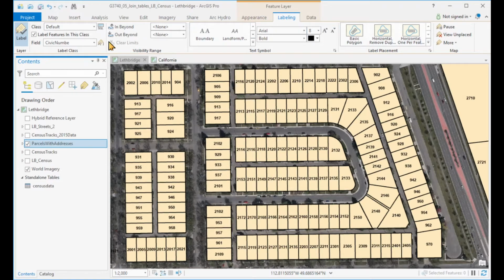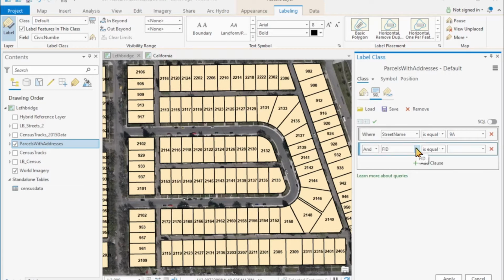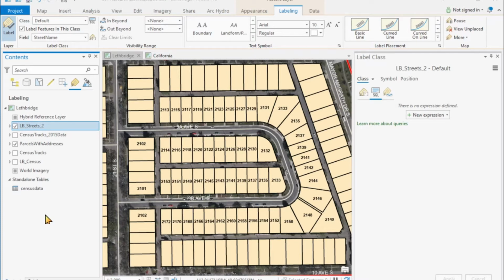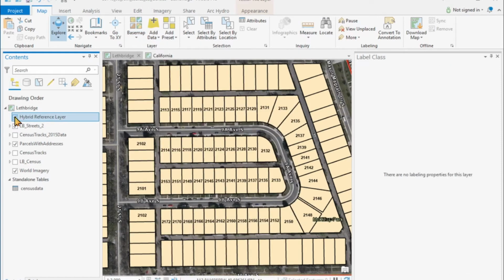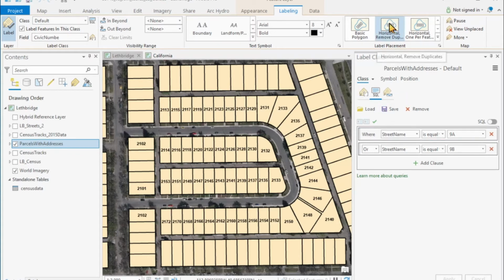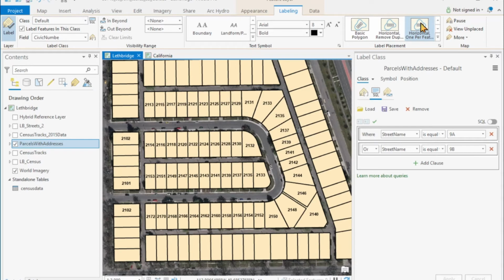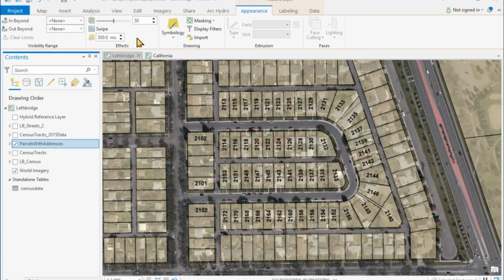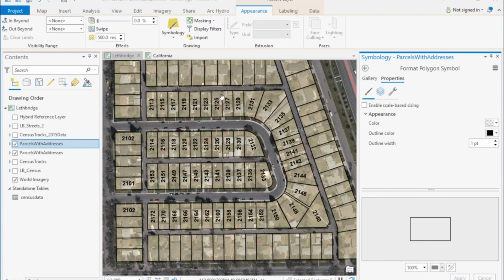Stef's GIS Lab - ArcGIS Pro Tutorial - Basics 12: Map Making 1 - Labelling House Numbers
00:22   Labelling basics
02:00   Labelling only selected features using SQL
03:06   Always check your results
06:08   Label placement options
09:01   Last improvements to the map
10:42   There is always a Plan B